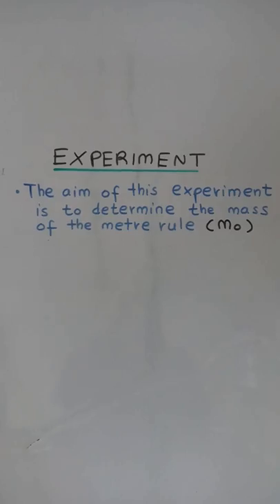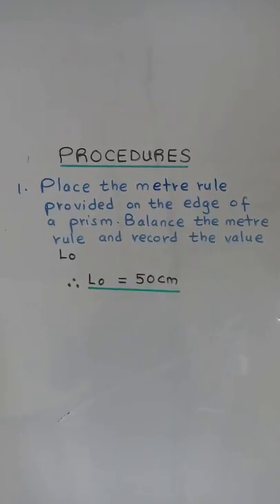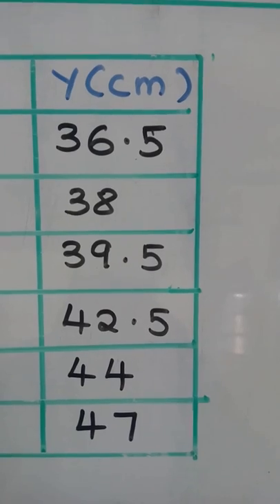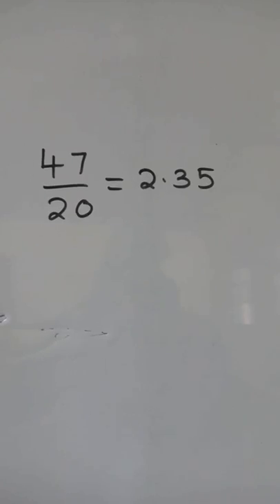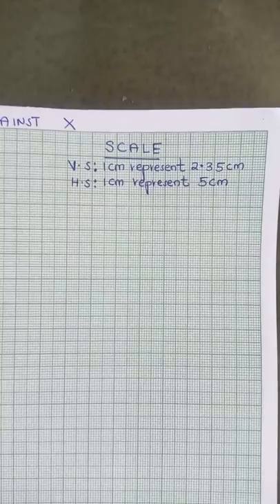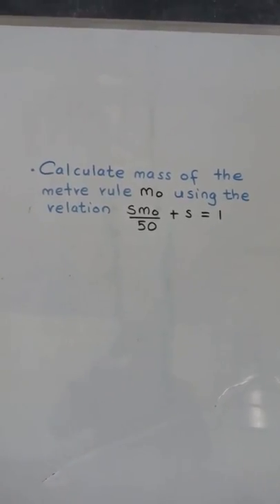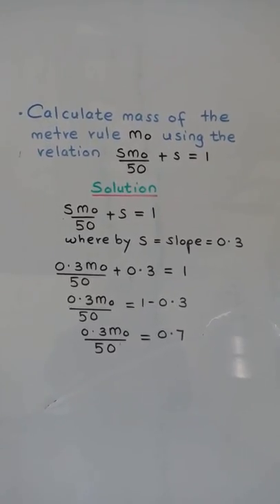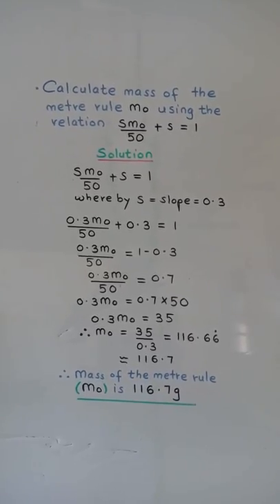EXPERIMENT TO DETERMINE MASS OF THE METRE RULE 1